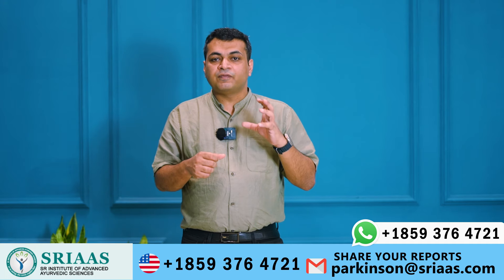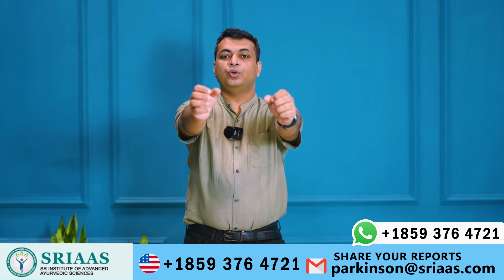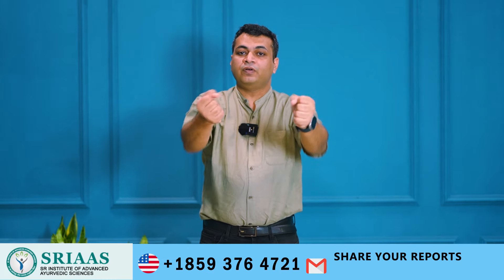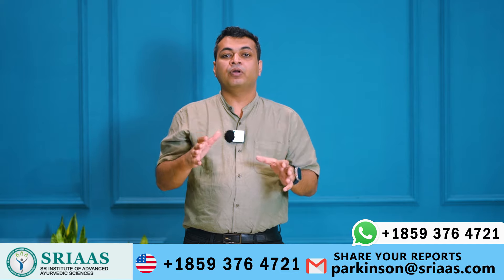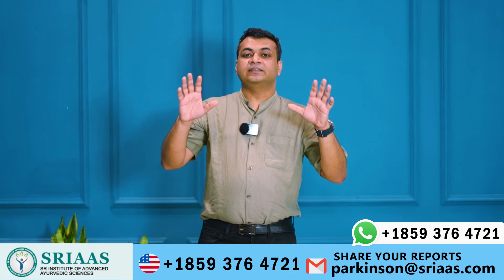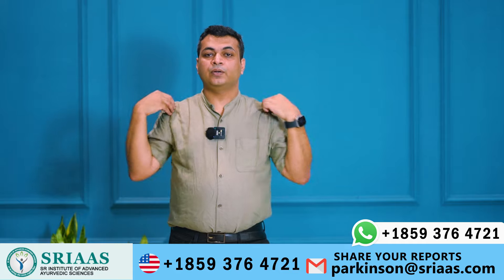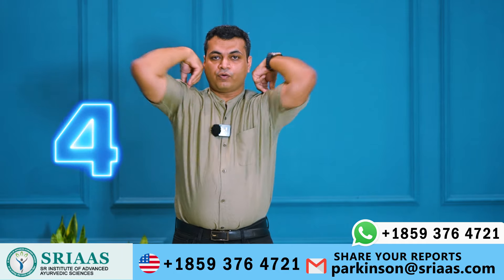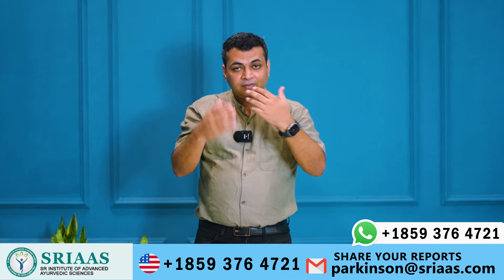Try These 6 Easy Exercises To Get Relief From Parkinson's Disease.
In this informative video, Dr. Puru Dhawan mentioned some easy and essential exercises for Parkinson's patients, which will help balance and make your muscles and bones strong and healthy. If you or someone you know is struggling with Parkinson's, these exercises are a must-try to help manage the condition and improve the quality of life.

He mentioned a few exercises related to hands, wrists, arms, and fingers and also discussed how many sets of particular exercises you can do daily.

Furthermore, he provided detailed instructions on the recommended number of sets for each exercise that should be done on a daily basis to see results. Dr. Puru Dhawan informed most Parkinson's patients have tremors, so he suggested not doing heavy workouts.

It is clearly stated in the video that individuals with Parkinson's disease experience a dopamine deficiency because some of the nerve cells that make it have stopped working, and movement is affected without dopamine.